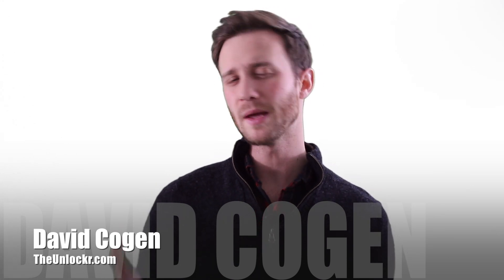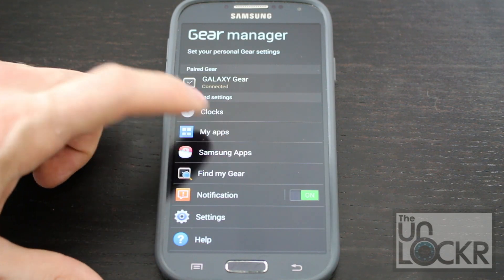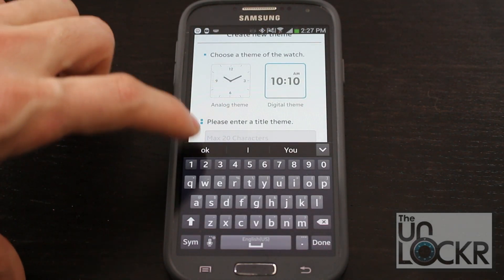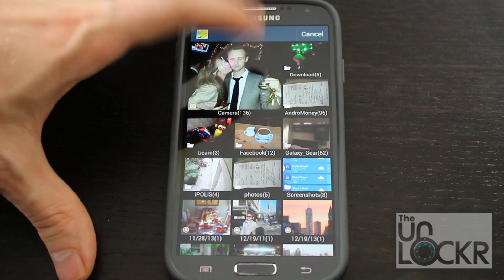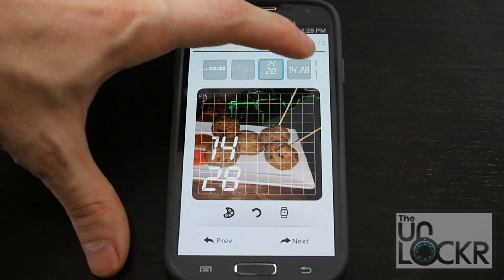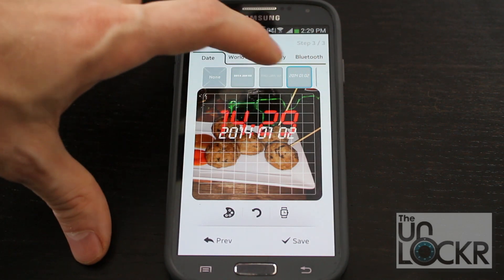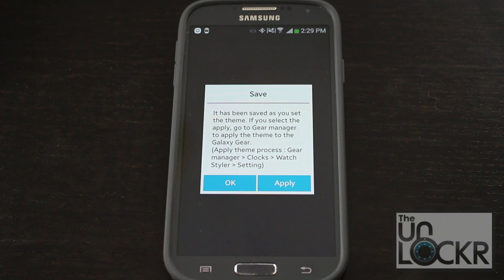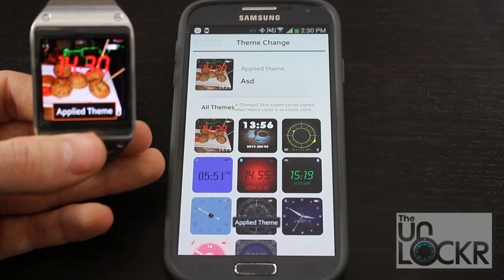How to Change the Watch Face on the Galaxy Gear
The Samsung Galaxy Gear doesn't come with many options for watch faces so it can be easy to get bored with them. Luckily, though, Samsung has made an app that allows you to create your own watch face for the Gear (albeit in a pretty simple fashion but least it's something). Since a lot of people aren't aware of this app or how to use it, I figured I'd do a quick how to video for those that are interested. Here we go.